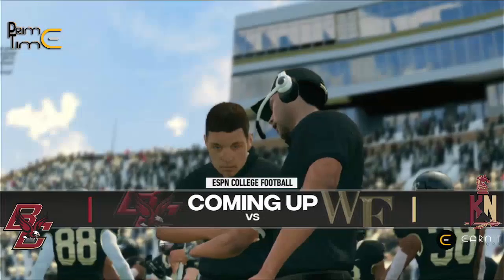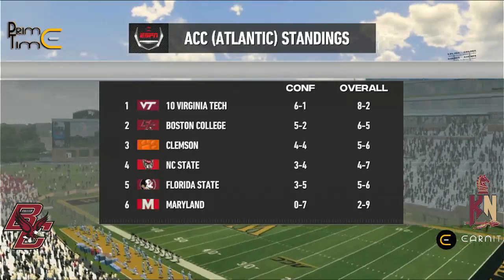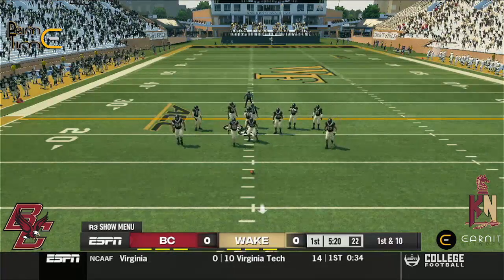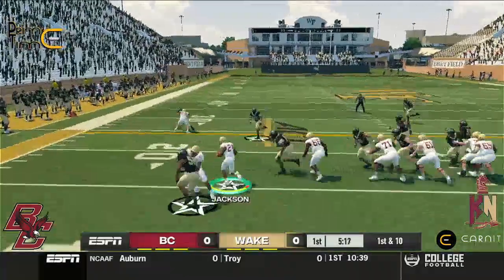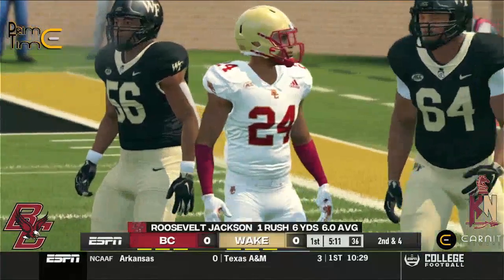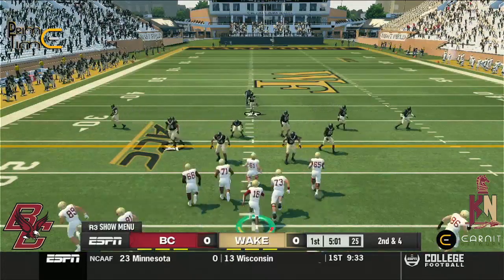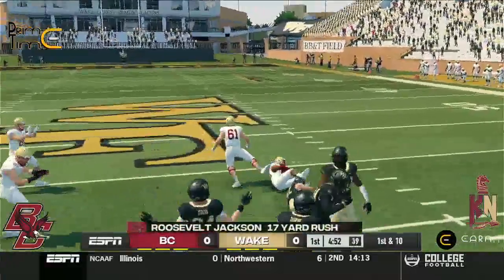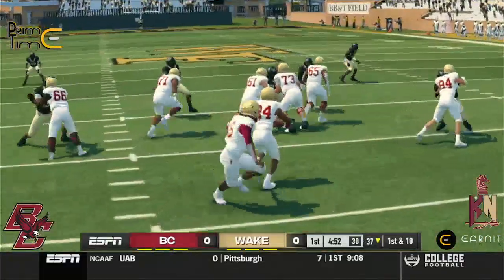NCAA: EarnIt Primetime: 2032 W14: Boston College @ Wake Forest (cpu)